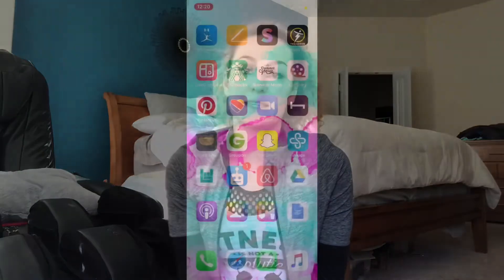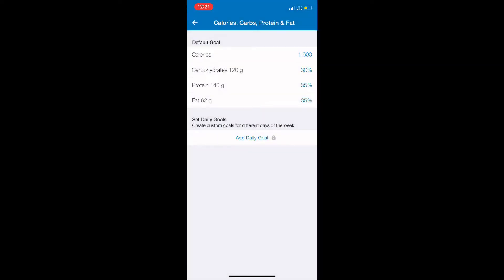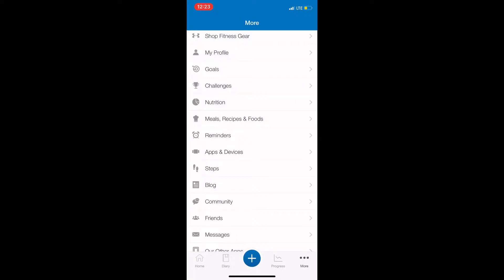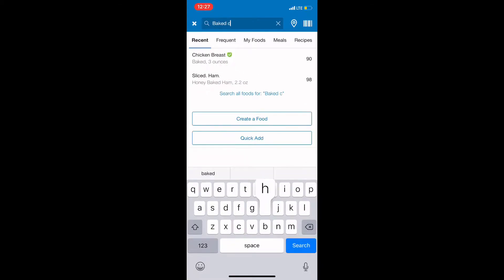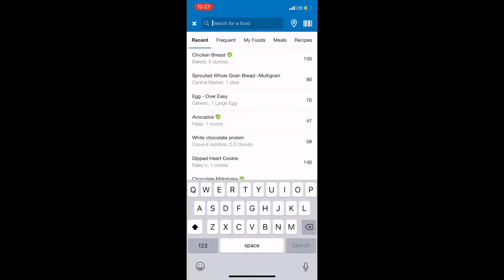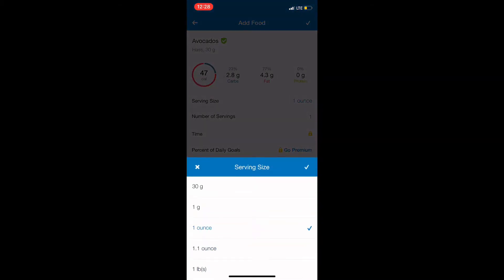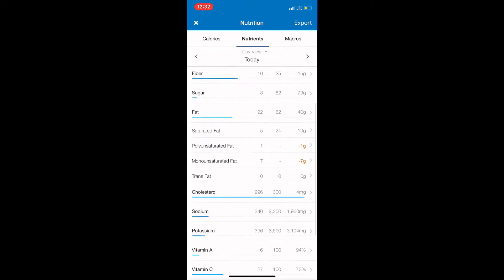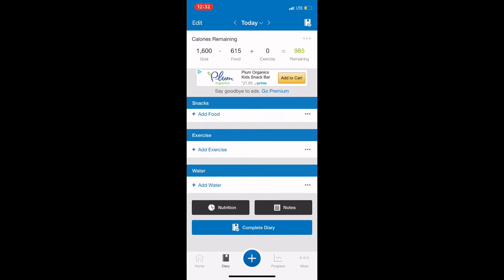Beginners guide to Macro tracking